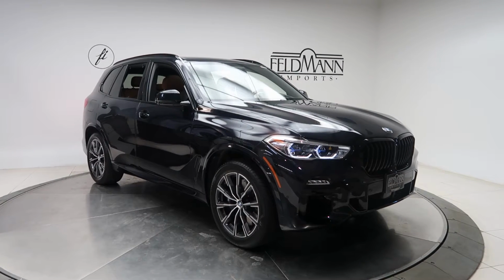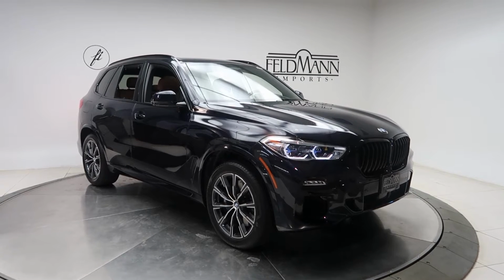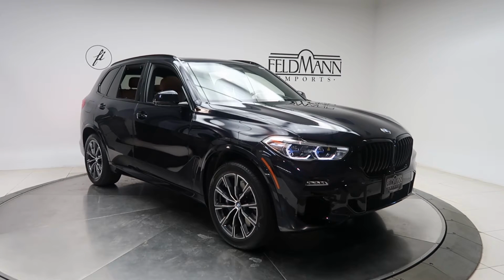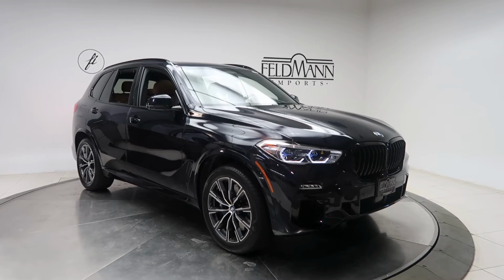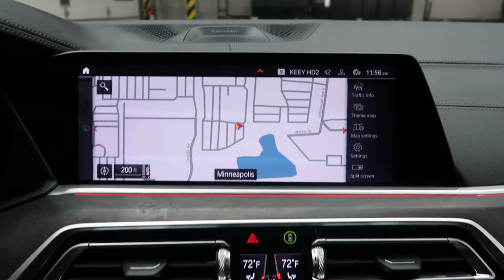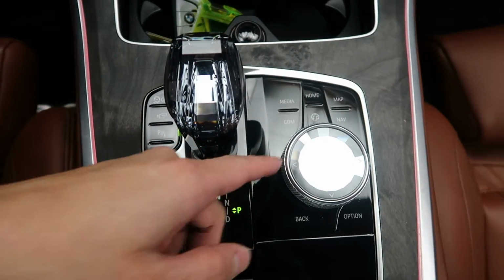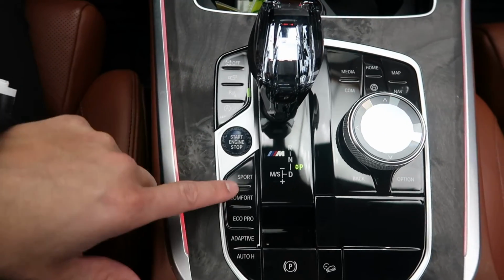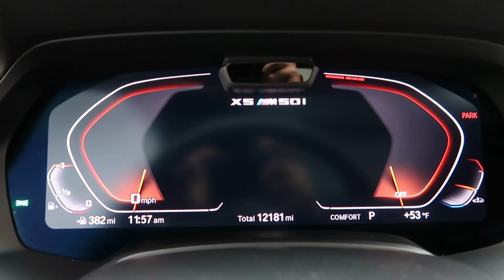2021 BMW X5 M50i - For Sale P14566A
A vehicle walkaround review of the 2021 BMW X5 M50i now available for sale at Feldmann Imports in Bloomington, Minnesota. For more information including pricing and availability, please visit us